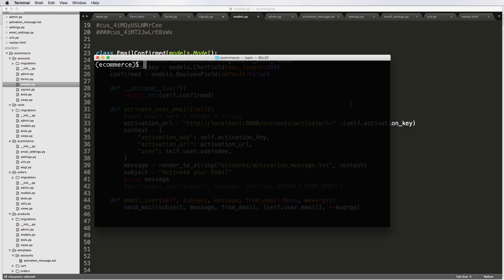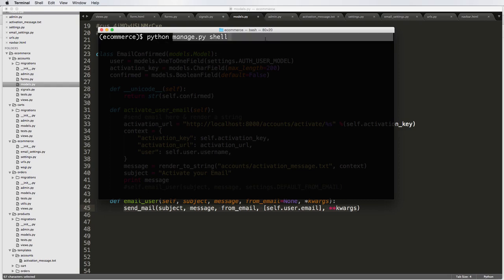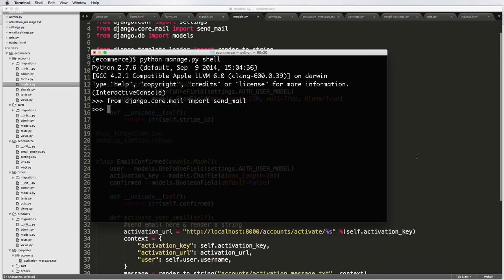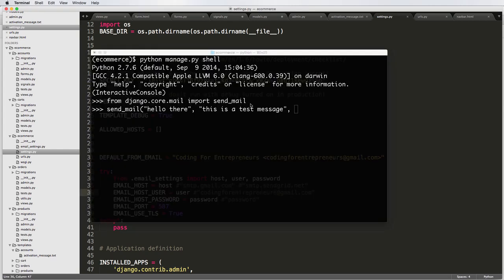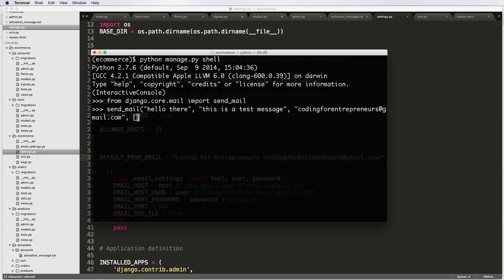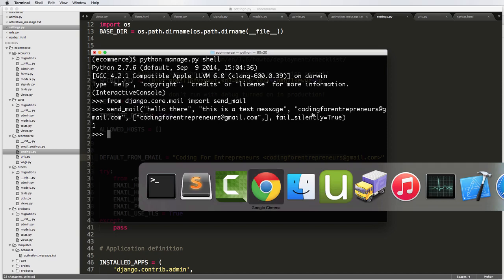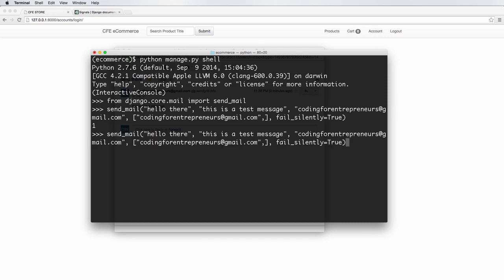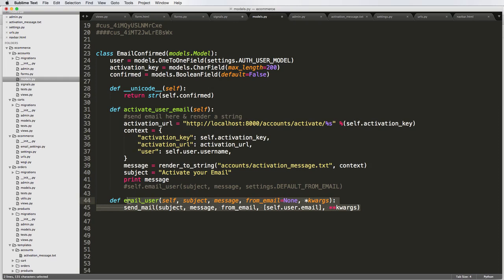Django tutorial for beginners - 49 Test Email